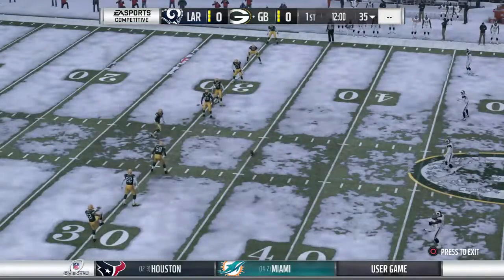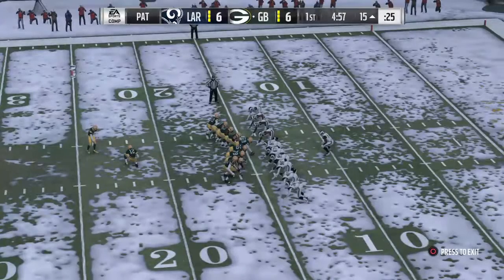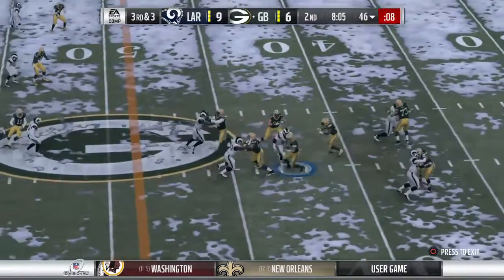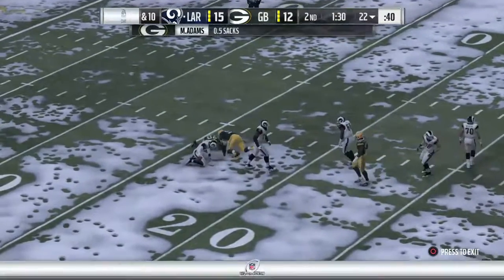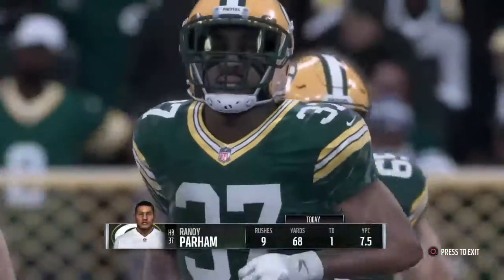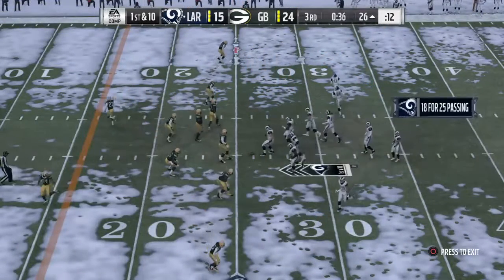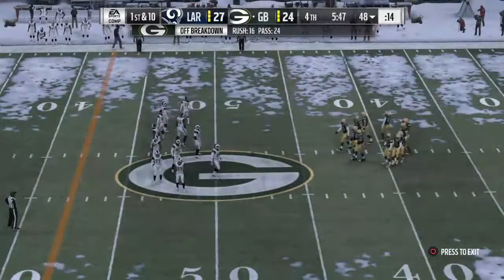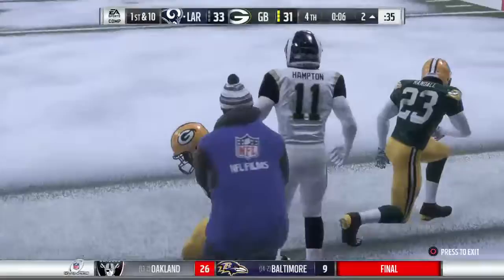S2 Division Rams vs Packers